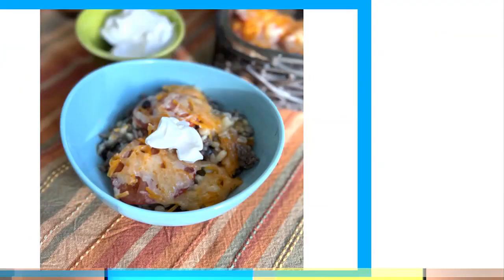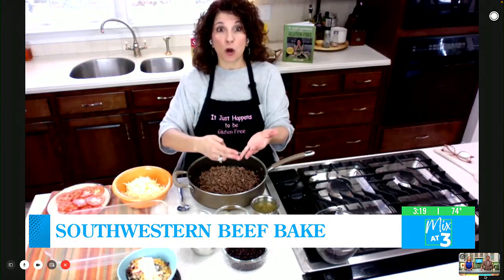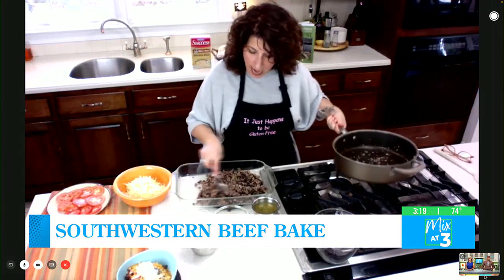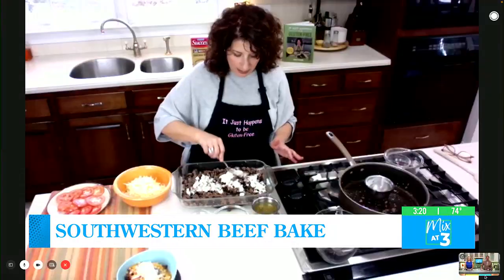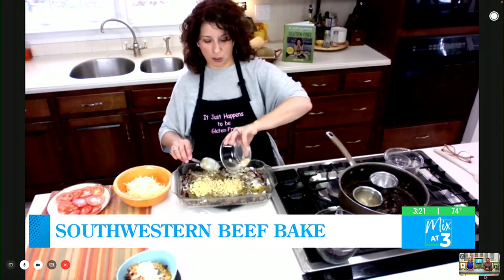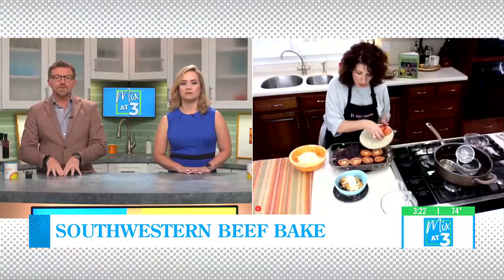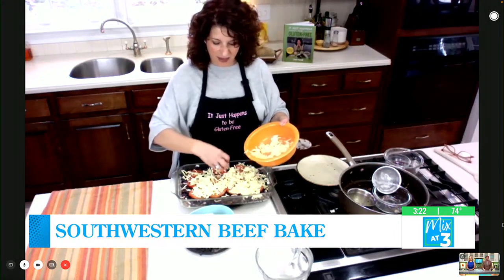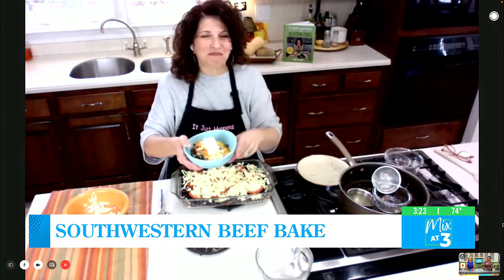Southwestern Beef Bake with Jen Fiore